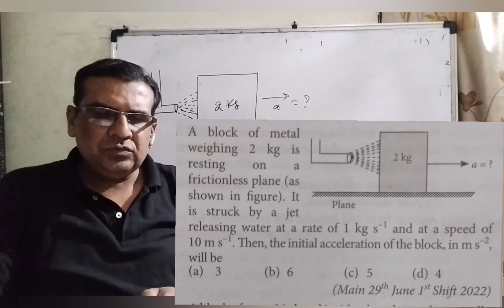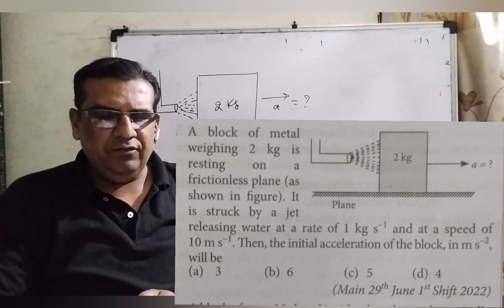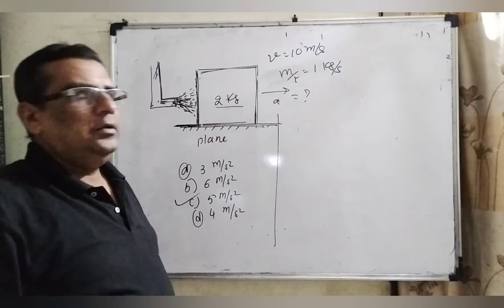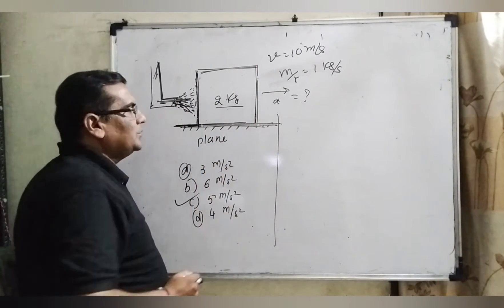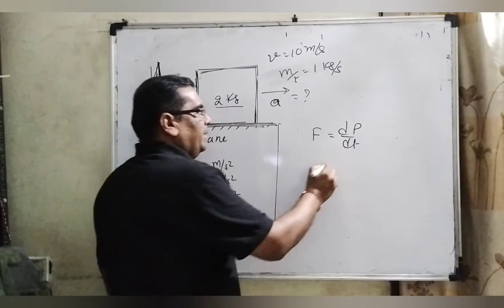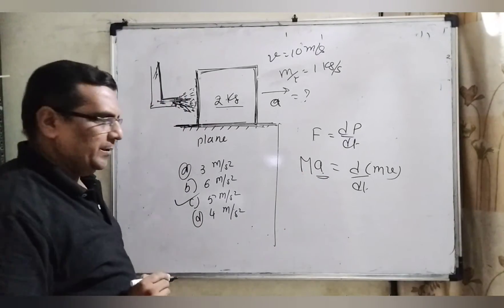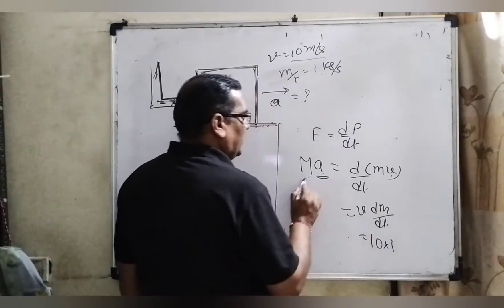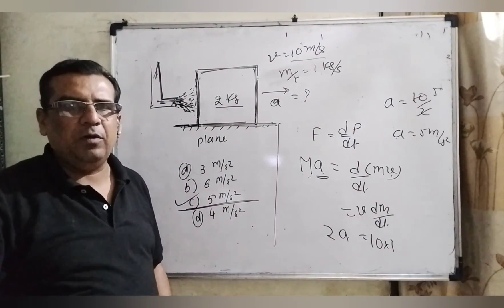A block of metal weighing 2 kg is resting on a frictionless plane(as shown in figure)It is struck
A block of metal weighing 2 kg is resting on a frictionless plane(as shown in figure)It is struck by a jet releasing water at a rate of 1 kg/s and at a speed of 10 m/s^2